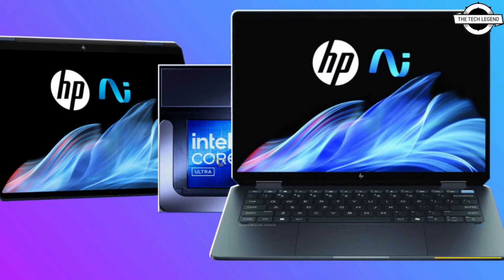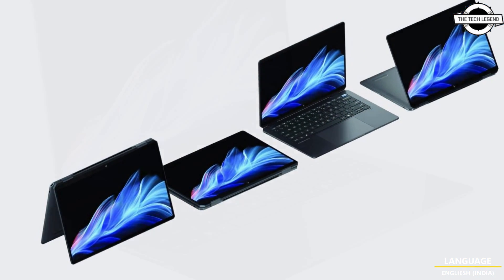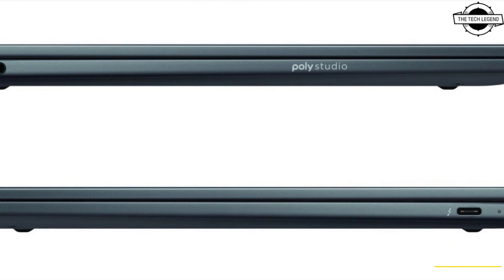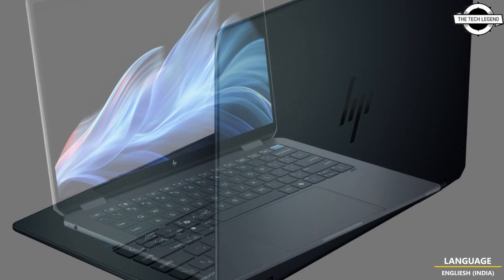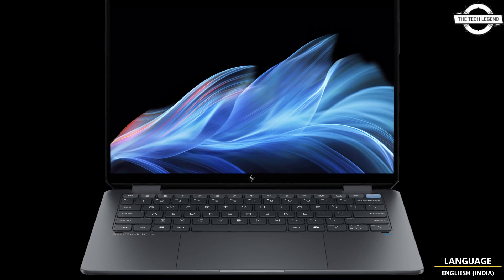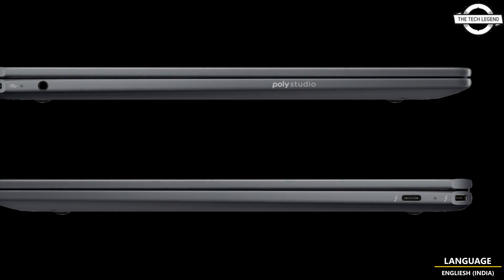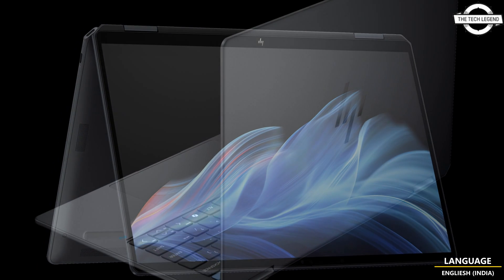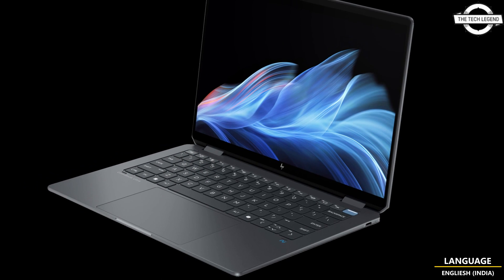HP OmniBook Ultra Flip 14 2-in-1 Laptop Launched With Intel Lunar Lake CPU - Explained All Details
PRODUCT BRAND STORE AMAZON

The Intel-powered PC is a convertible notebook with a 14 inch display and a 360 degree hinge that allows you to use the computer in laptop or tablet modes. It’s also a premium model that’s expected to sell for $1499 and up when it hits the streets later this month. The notebook sports a 14 inch, 2880 x 1800 pixel OLED touchscreen display with support for variable screen refresh rates ranging from 48 Hz to 120 Hz. There’s Corning Gorilla Glass protecting the screen, and HP says the notebook supports an optional stylus (suggesting you’ll have to pay extra if you want to get one). HP will offer the OmniBook Ultra Flip 14 2-in-1 with up to an Intel Core Ultra 9 288V processor based on Lunar Lake architecture, which means that it should have an NPU capable of delivering up to 48 TOPS of AI performance, integrated graphics that are up to 30% faster than the previous generation, and better performance-per-watt and energy efficiency than an Intel Meteor Lake or older chip. It also means that you can expect up to 32GB of LPDDR5x-8533 memory which is not user-upgradeable, but the computer also has PCIe Gen 4 storage that should be replaceable. The laptop has a starting weight of just under 1.4 kg (about 3 pounds), and a set of ports that includes two Thunderbolt 4 and one USB 3.2 Gen 2 Type-C as well as support for WiFi 7 and Bluetooth 5.4.